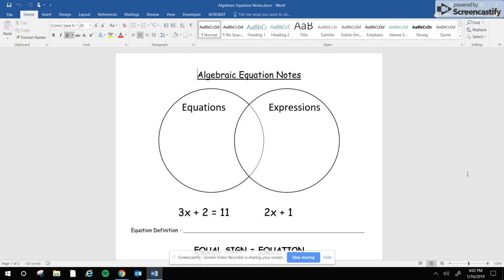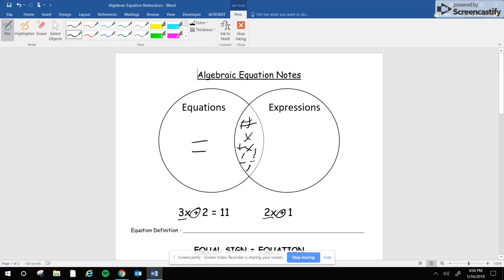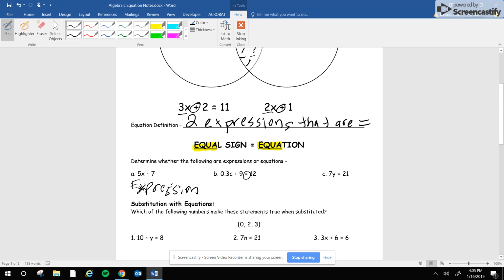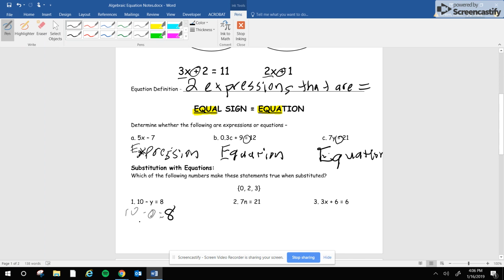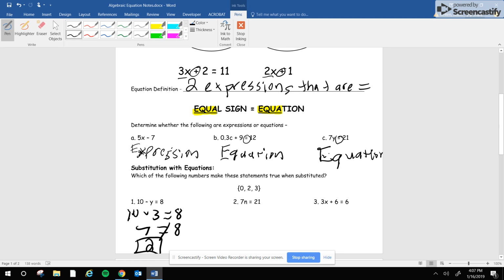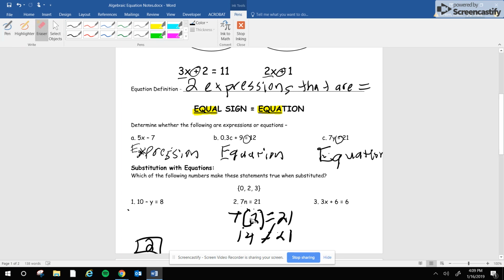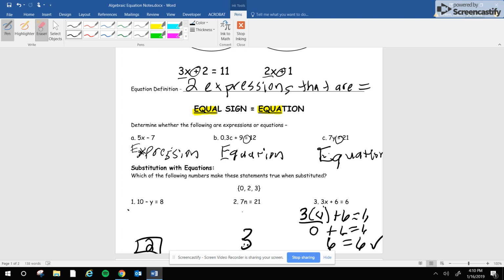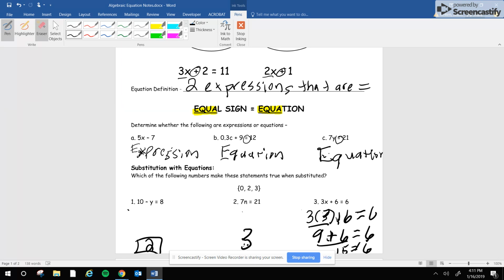Jan 16, 2019 4 12 PM 1